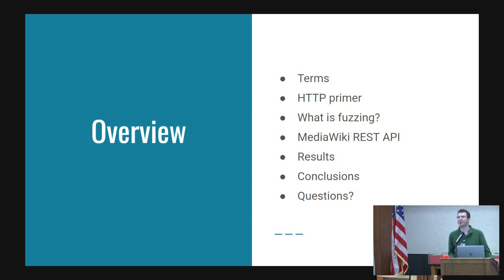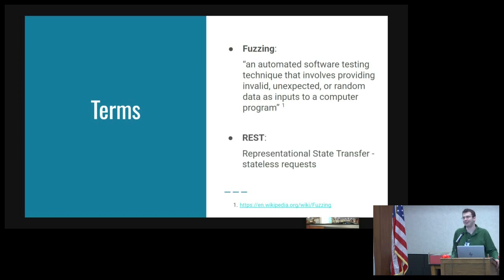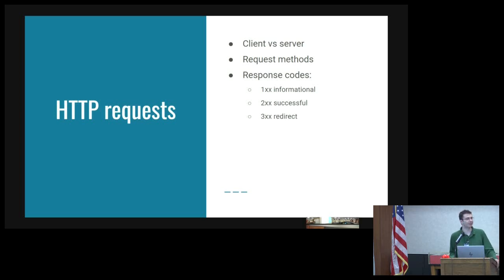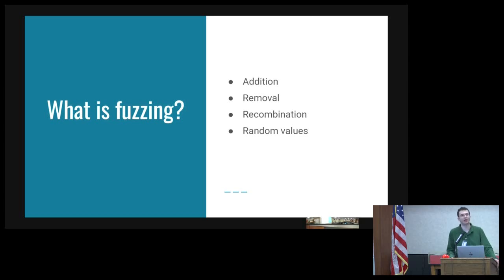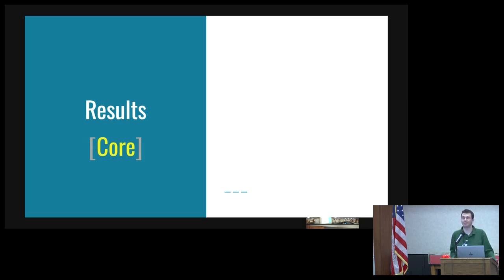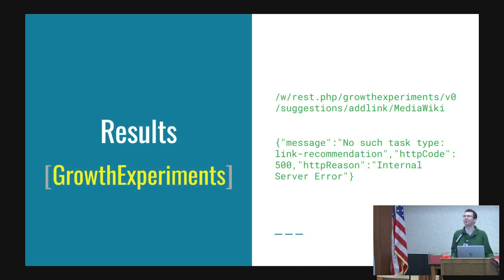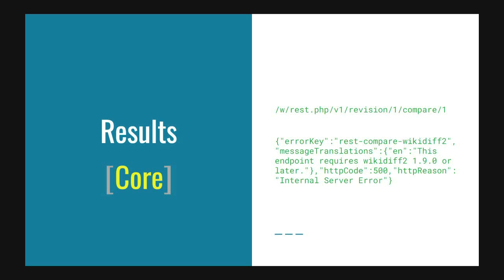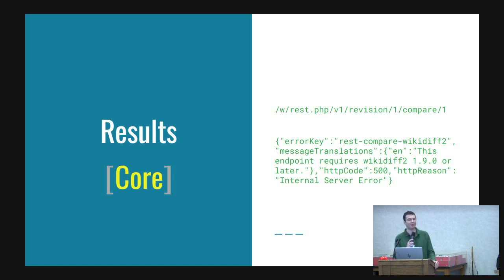"Fuzzing the MediaWiki REST API" - Daniel Scherzer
Daniel Scherzer

In my reinforcement learning class this spring at Tufts, I came across the article where a tool for fuzzing a REST API was presented. I decided to apply that (open source) tool to MediaWiki's API to check for bugs, and in this talk I'll present the results as well as lessons learned along the way.

Thu May 15 12:02:00 2025 at B7141